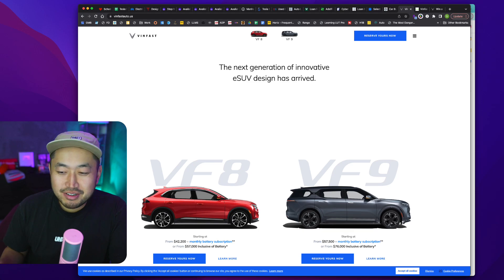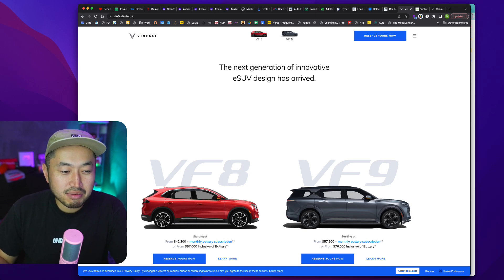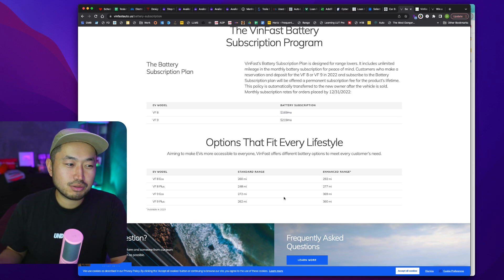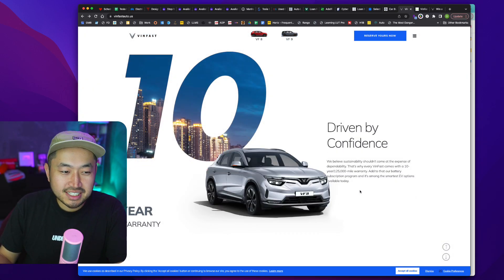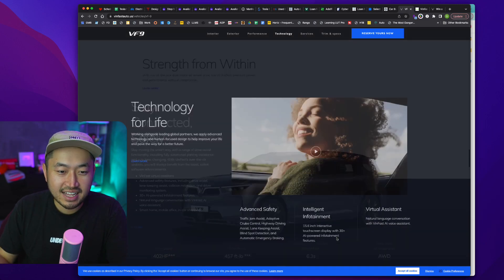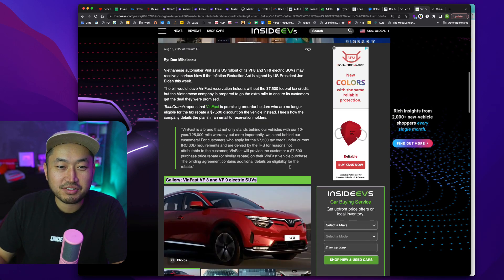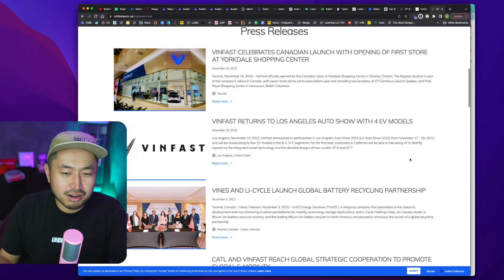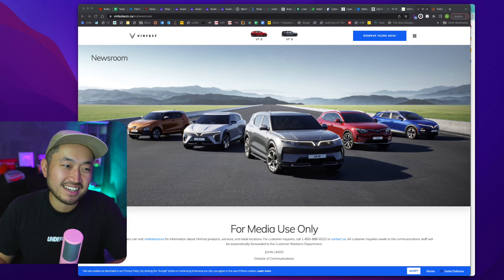My Thoughts on VINFAST